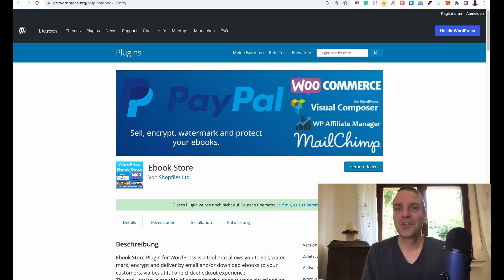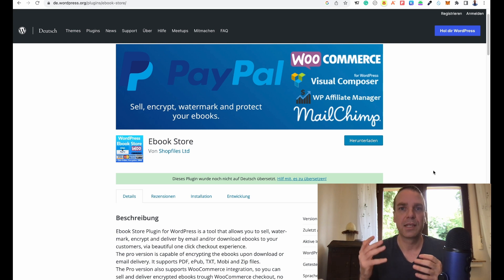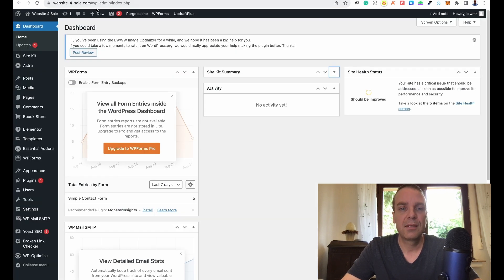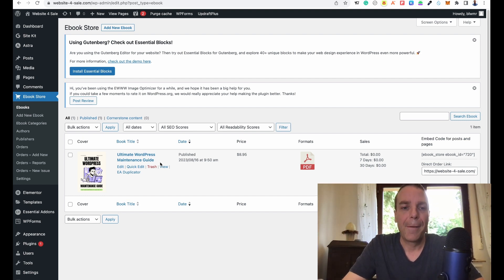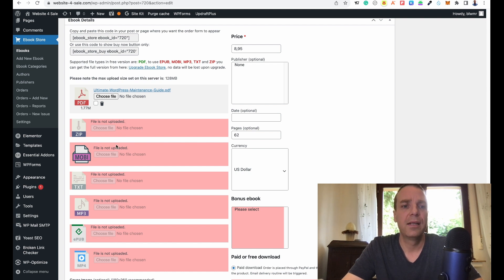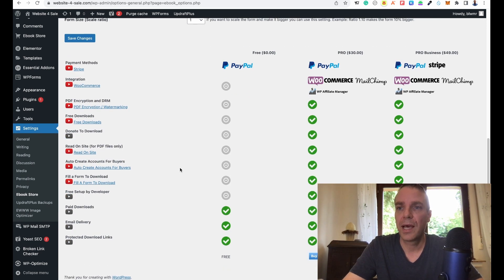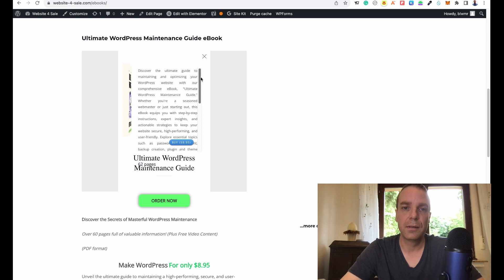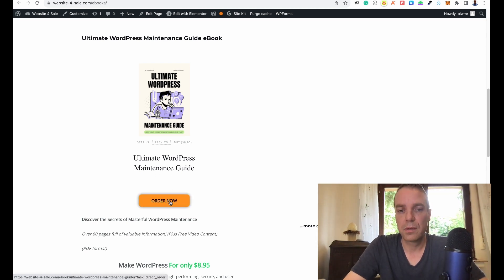How To Sell eBooks With WordPress - Free, Easy & Quick Solution!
In this video, I want to show you how to sell eBooks on your WordPress website. I would like to show you a very good, easy-to-use, and free WordPress plugin that you can use to sell your eBooks on your own WordPress website quickly and easily.

Installing and setting up the plugin is very easy. The free version gives you everything you need to start selling your ebooks. There is also a premium version ($30) of the plugin, which then unlocks more options for you.

➡️ Here you can find the link to my website where I use the plugin